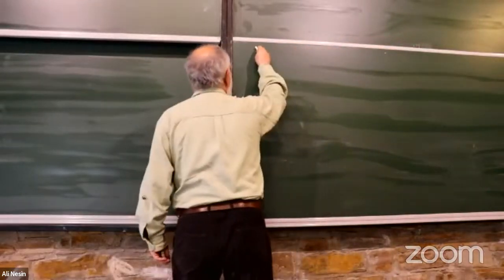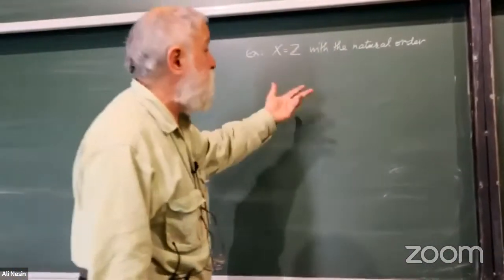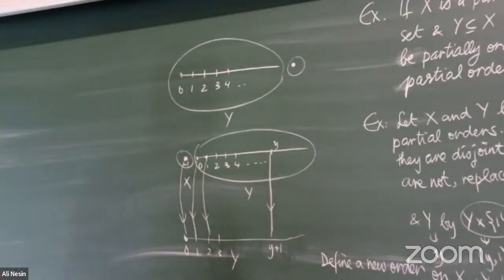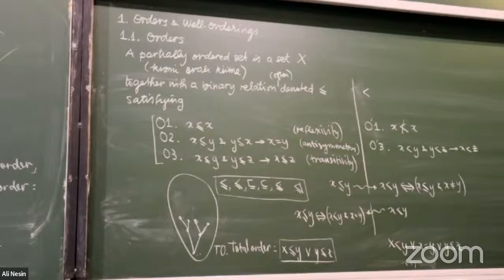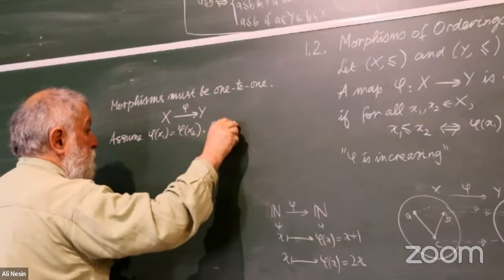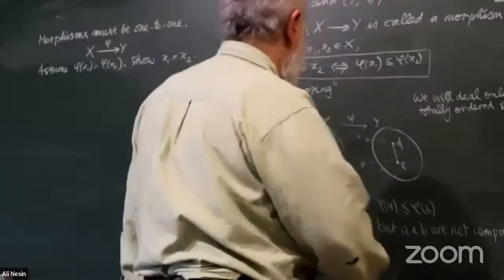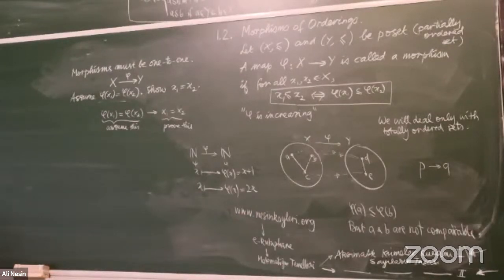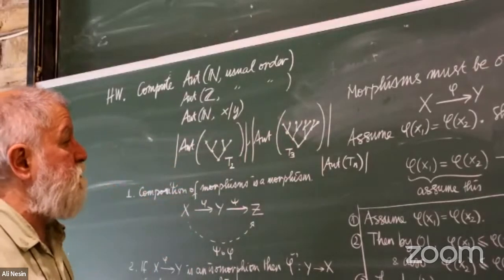İSÜ Mühendislik ve Doğa Bilimleri Fakültesi Matematik Bölümü Dersi: MATH001 Introduction to Set Theo